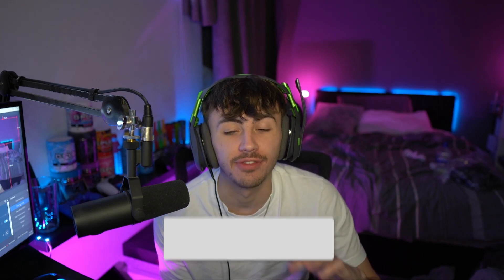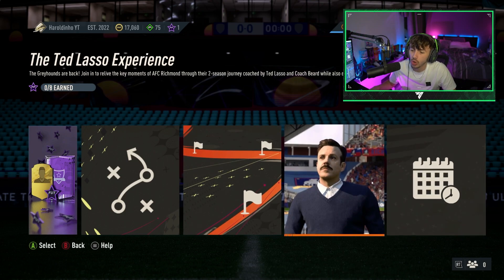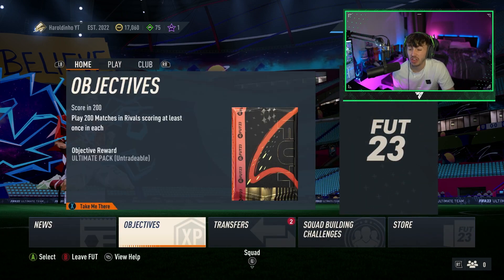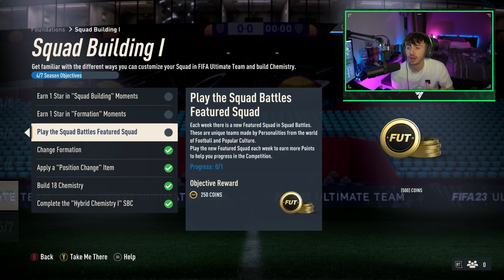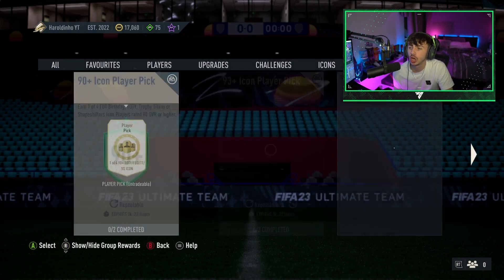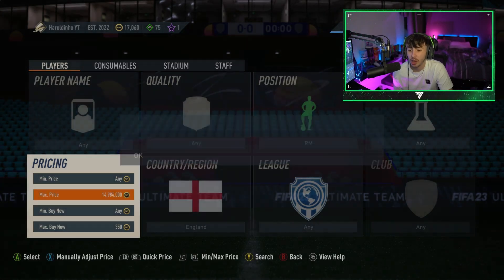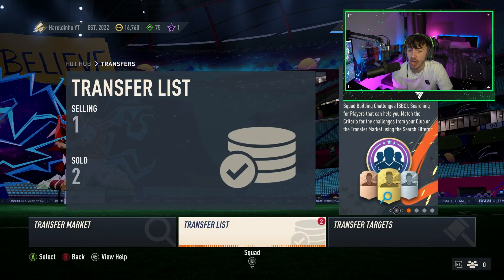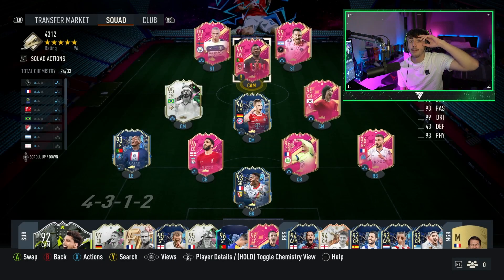How To MAKE 50K ON DAY 1 of EAFC 24!😱 How To Make Coins FAST EAFC 24!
How to double your coins in eafc 24! This low budget trading method in eafc 24 web app is the fatest way to get coins in eafc 24! These are the best sniping filters in eafc 24 for low budget!

If you guys want to see more videos to help you grow your fifa 23 club and make as many coins as possible in ultimate team then make sure you subscribe with notifications on so you dont miss any more daily videos or streams!

Fifa 23 trading methods and fifa 23 sniping filters can be found on the channel and the best trading methods are the fastest ways to make coins in fifa 23! How to make coins fast in fifa 23!